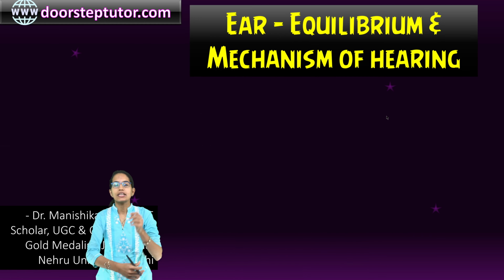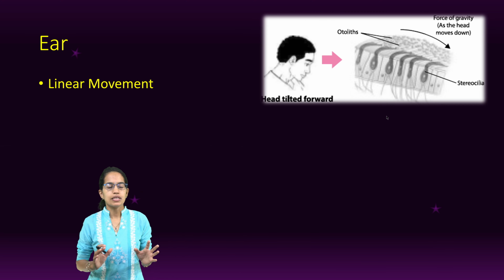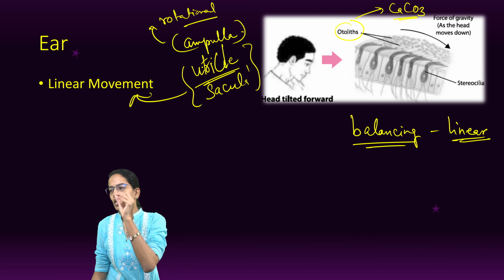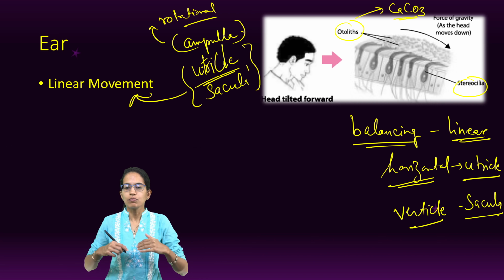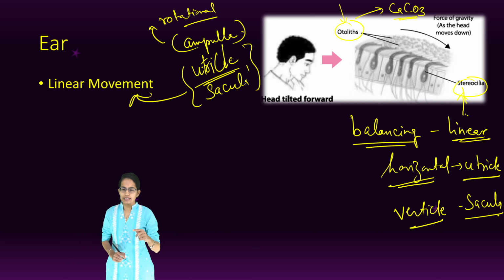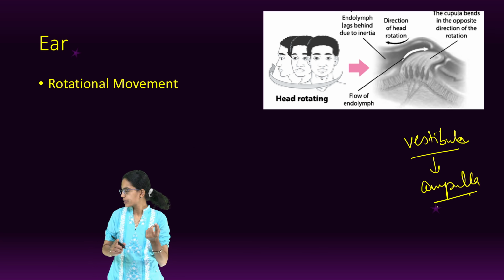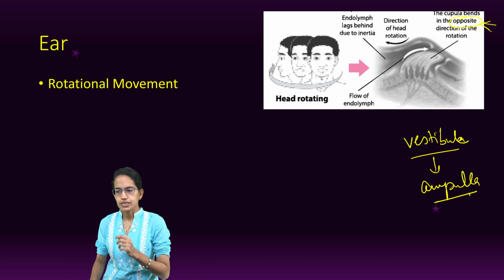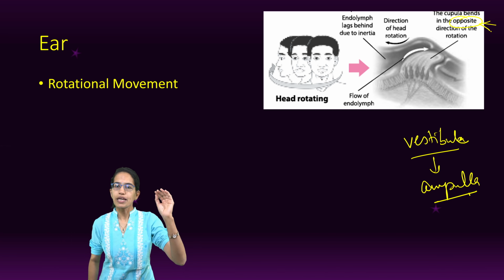Ear – Equilibrium (Lateral & Rotational) & Mechanism of Hearing | Biology | NEET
Chapters:
0:00 Introduction to Ear Structure
0:06 Inner Ear's Role in Equilibrium and Hearing
0:18 Understanding Equilibrium: Linear vs. Rotational
0:45 Inner Ear Components: Ampulla, Utricle, Saccule
1:09 Utricle & Saccule: Detecting Linear Motion
1:19 The Role of Otoliths and Stereocilia
1:46 Detecting Horizontal vs. Vertical Movement
2:49 Brain Processing and Rebalancing

This video meticulously explains the intricate mechanisms of ear equilibrium, distinguishing between lateral (linear) and rotational movements. We delve into the crucial roles of inner ear structures like the utricle, saccule, otoliths, and stereocilia in detecting motion and maintaining balance, along with an introduction to the complete mechanism of hearing. Understanding these complex physiological processes is vital for excelling in the NEET Biology section.

MECHANISM OF HEARING Sound waves are collected from an external source by the help of ear pinna and are transmitted to tympanic membrane through an external auditory meatus. Tympanic membrane (eardrum) stretches; and as the air molecules push the membrane, they cause it to vibrate at the same frequency as the sound wave. Tympanic membrane bows inwards and transmits the sound waves to the ear ossicles. Perilymph of inner ear receives the vibrations through fenestra ovalis. Vibrations are further transferred to scala vestibuli and then to scala media through Reissner's membrane of cochlea. Movements in fluid (endolymph) of scala media and tectorial membrane stimulate the sensory hair Of the organ Of Corti. Hair cells receive the impulses and transmit it to brain through auditory nerve and finally sound is detected by the brain.